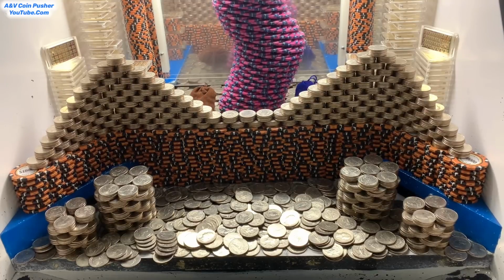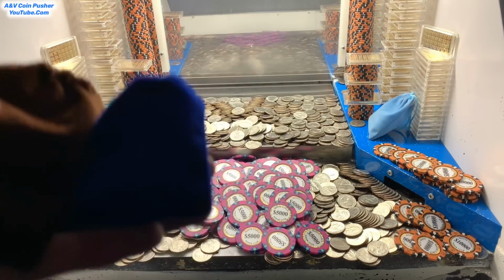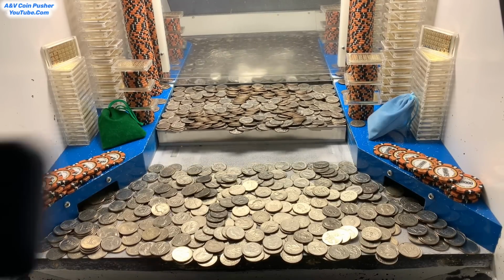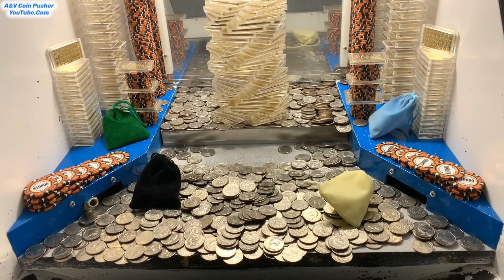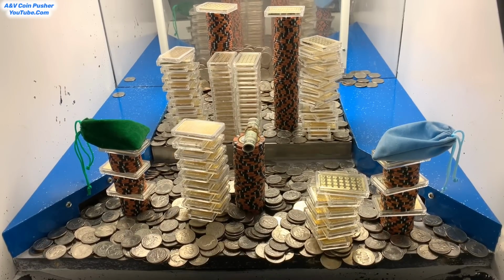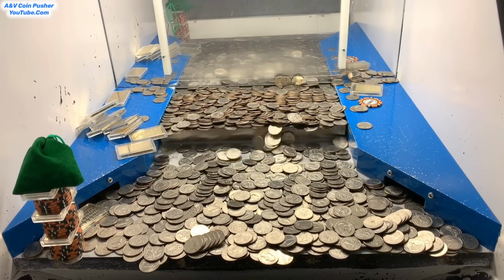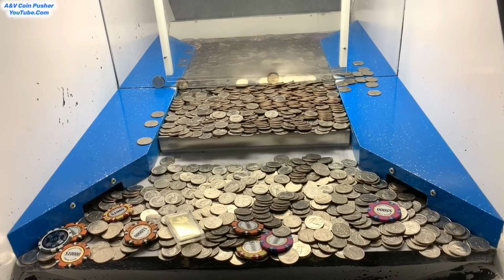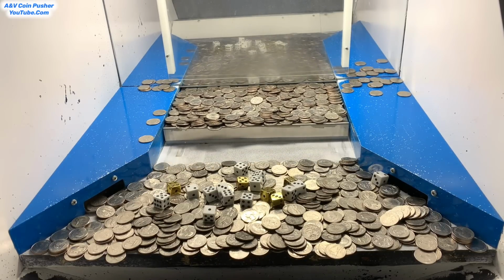🟤ENORMOUS POKER CHIP WALL CRASH!!! HIGH RISK COIN PUSHER $20,000,000.00 BUY IN!!! (HUGE WIN)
🟢IN TODAY’S VIDEO I DID A $20,000,000.00 BUY IN AND MADE A HUGE LIFE CHANGING PROFIT AT THE HIGH RISK COIN PUSHER!!!